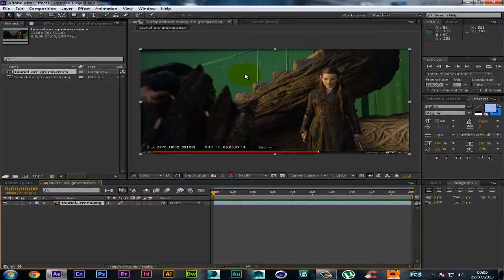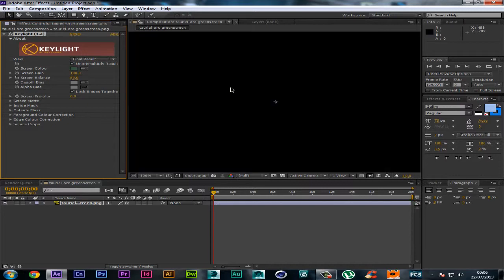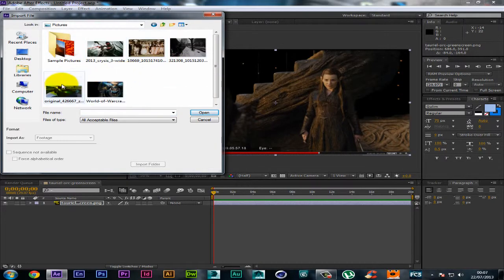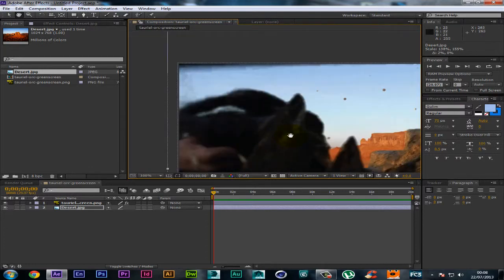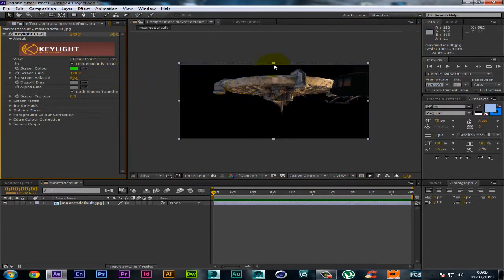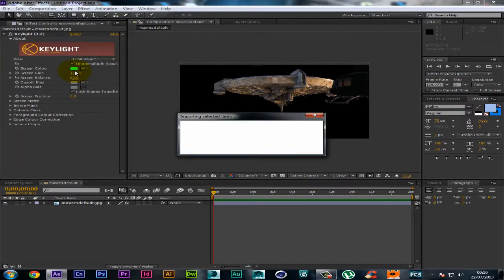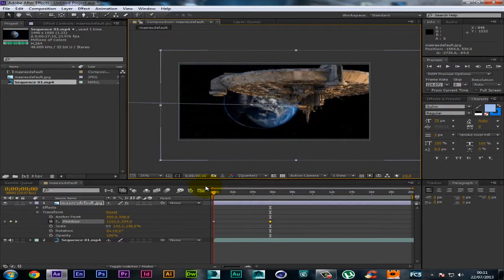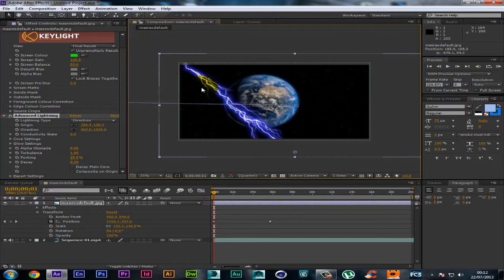Green screen with after effects cs6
Quick tutorial on how to green screen and tips for best results